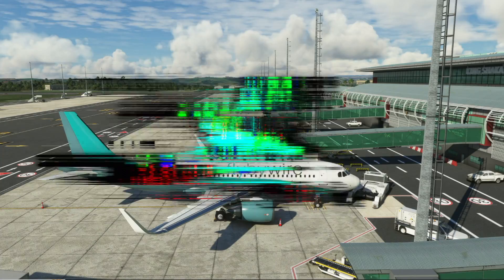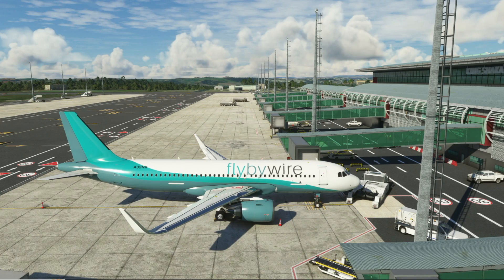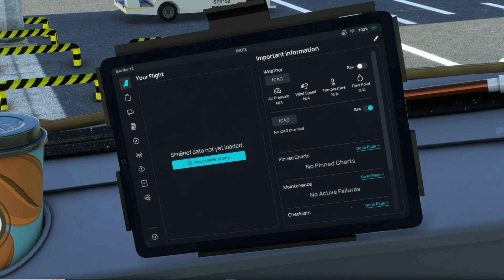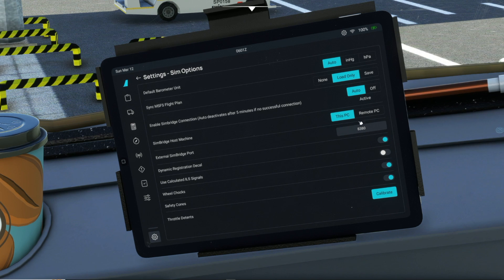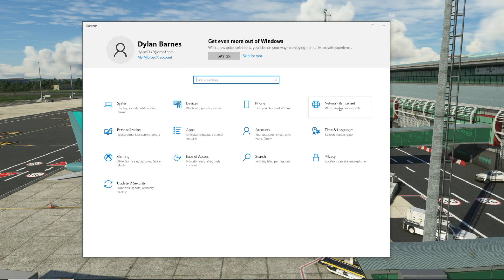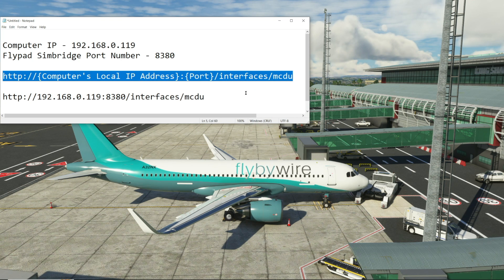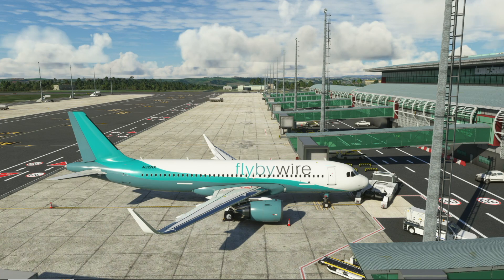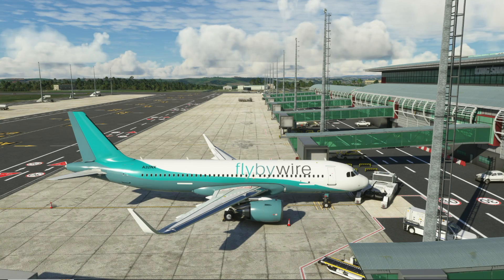MSFS 2020 | Get Your MCDU on Your Tablet/Phone | FBW A320 | SIMBRIDGE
In this video I very quickly run through how to setup the Remote MCDU for the FBW A320 in MSFS 2020 using Simbridge. This feature allows you to control your MCDU in the Airbus from any device on the network through the browser.

Addons:
FBW A320NX